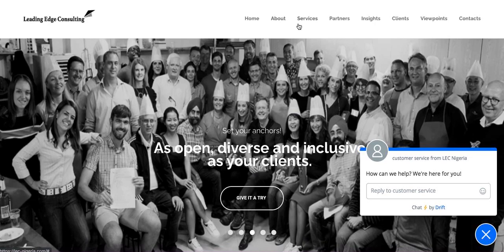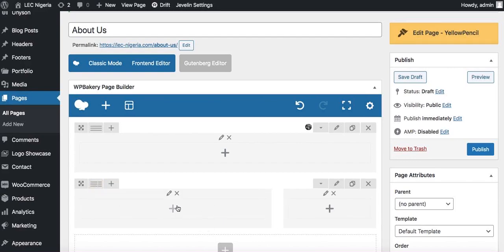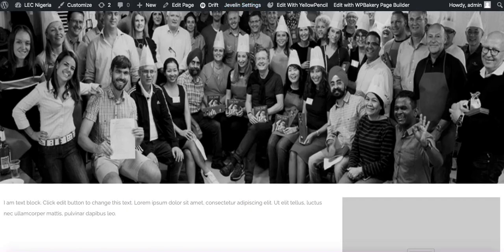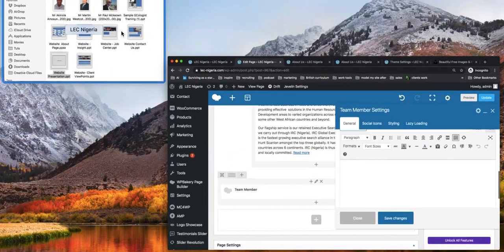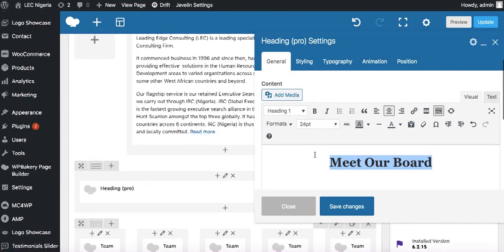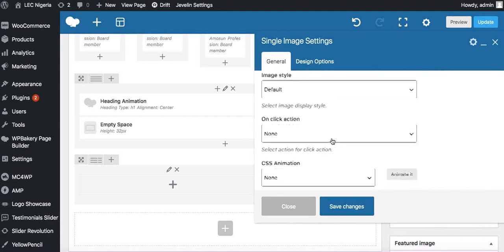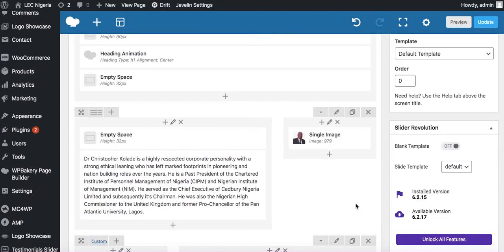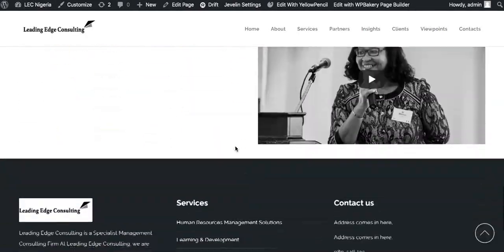About us page